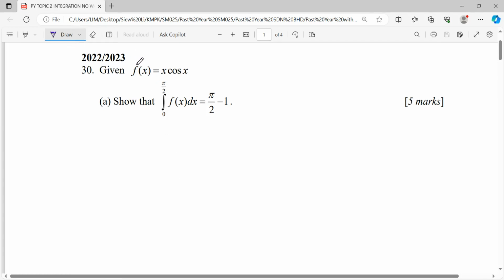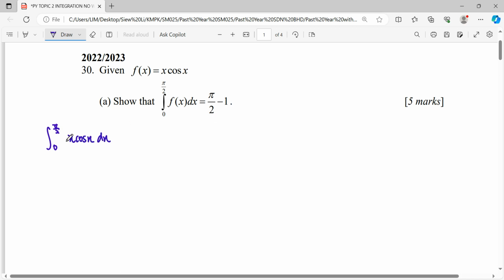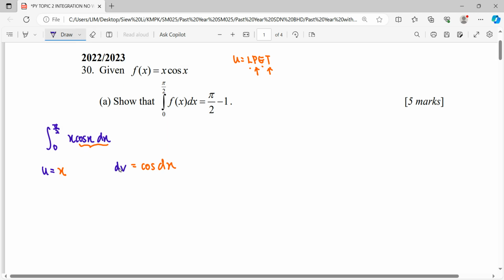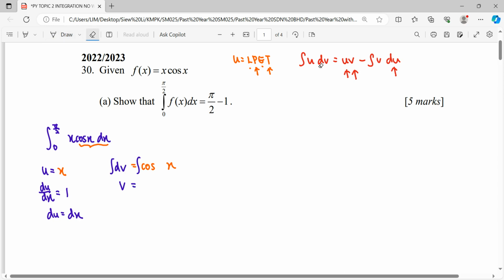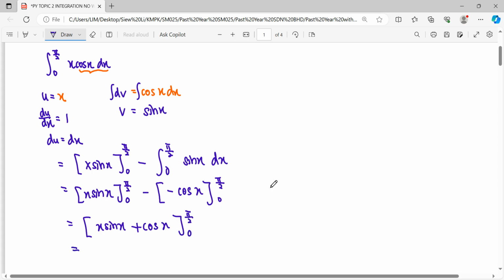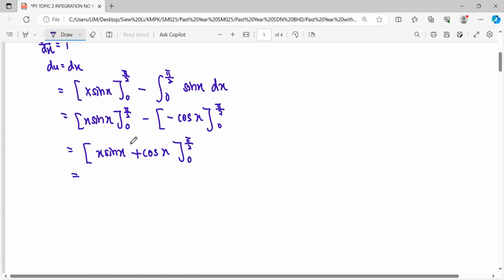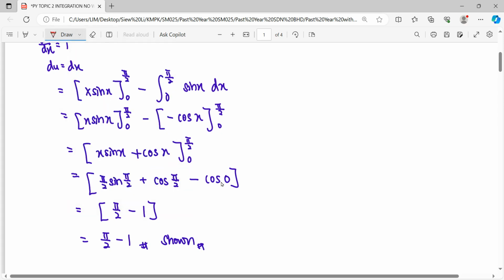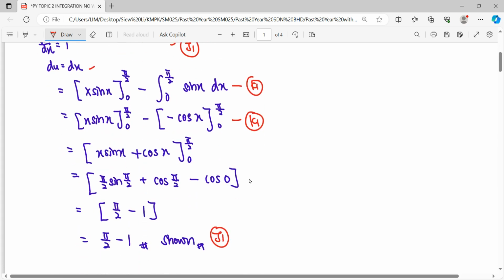PAST YEAR T2 Q30a 2022/2023 SM025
Given f(x)=xcosx
Show that integral of f(x)=pie/2-1 .
[5 marks]